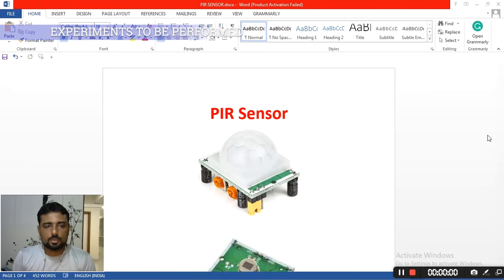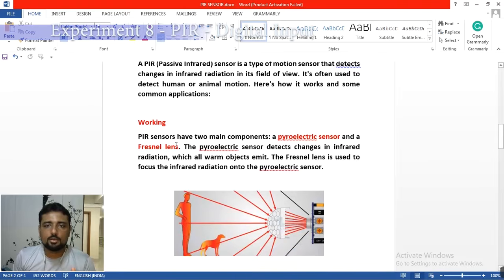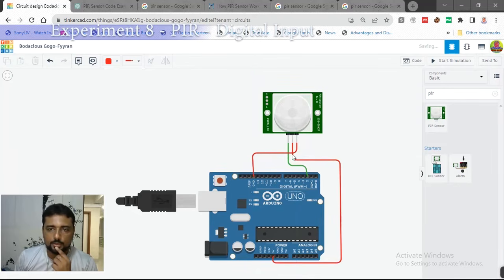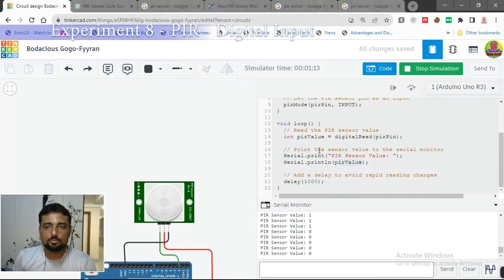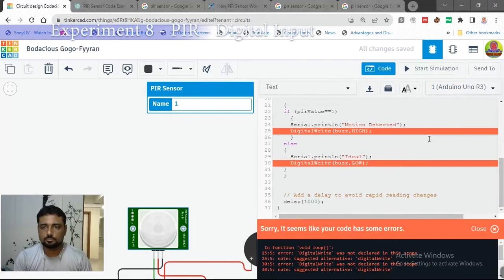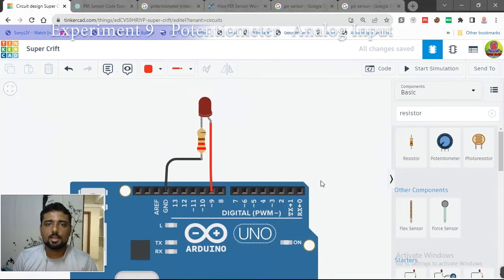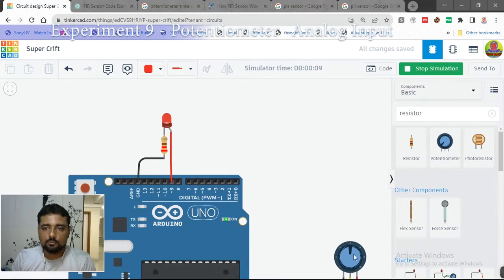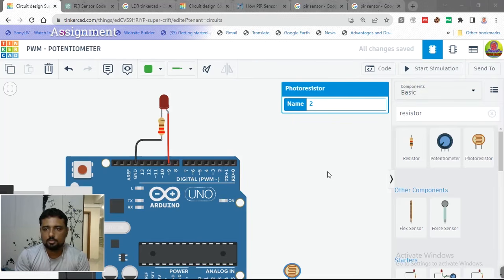4. Arduino UNO - PIR/Potentiometer/LDR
Welcome to our latest YouTube video where we dive into the exciting world of electronics using Tinkercad! In this video, we'll walk you through three hands-on experiments that demonstrate the power of digital and analog inputs. Get ready to learn, experiment, and have fun!

Experiment 1: PIR Sensor - Digital Input
Discover how Passive Infrared (PIR) sensors work as we set up a motion detection experiment. Watch as we explain the science behind PIR sensors and showcase a practical application. You'll be amazed by how easily you can create a motion-triggered LED system!

Experiment 2: Potentiometer - Analog Input
Explore analog inputs with the potentiometer experiment. Learn how to measure varying resistance and convert it into meaningful data. We'll show you how to control the brightness of an LED using a potentiometer, opening the door to endless possibilities for your projects.

Experiment 3: Photoresistor/LDR - Analog Input
Uncover the magic of light-sensitive resistors! Watch as we demonstrate the concept of a photoresistor (also known as an LDR) and its ability to detect light intensity. We'll guide you through a project where an LED's brightness changes according to the light conditions in the environment.

But that's not all! We're also giving you an exciting assignment to put your newfound knowledge to the test. Your mission is to save electricity using the PIR sensor. We challenge you to create an energy-efficient system that turns off lights when no one is in the room. Let your creativity shine and share your projects with us!

Whether you're a beginner or an electronics enthusiast, these experiments are designed to help you grasp essential concepts in a fun and interactive way. Join us on this electrifying journey by watching the full video!